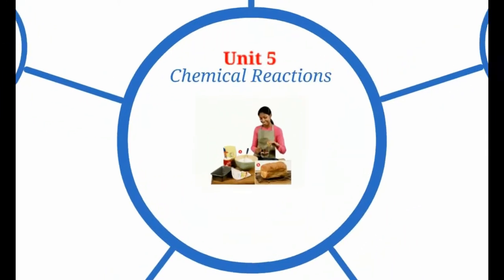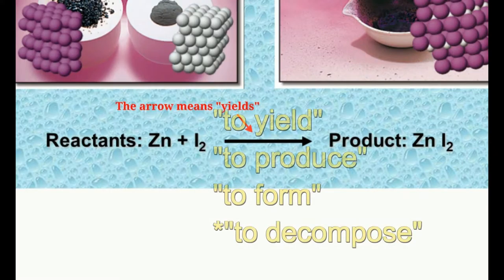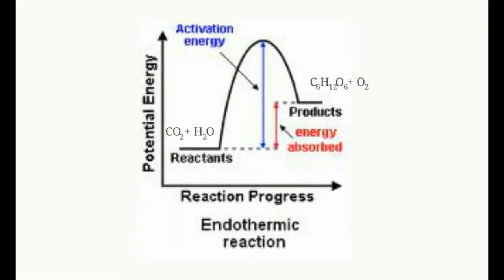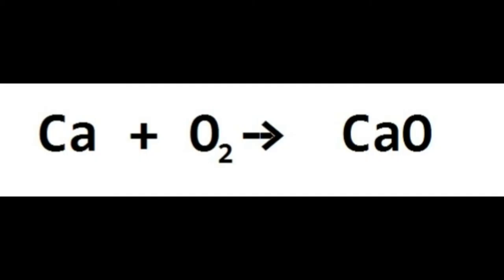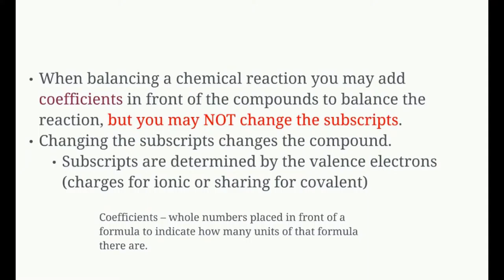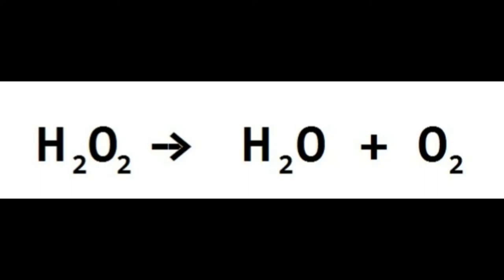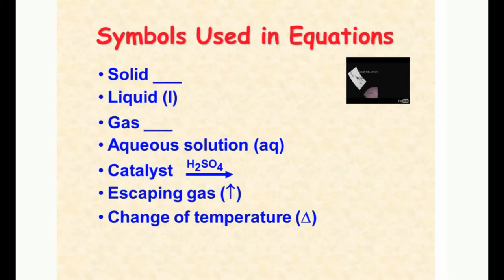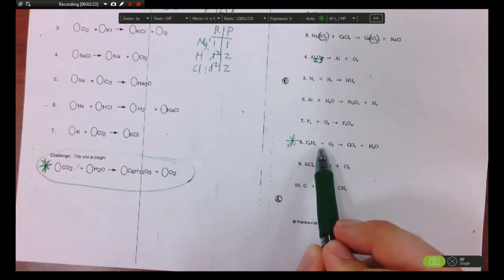Unit 5 Chemical Reactions Part 1